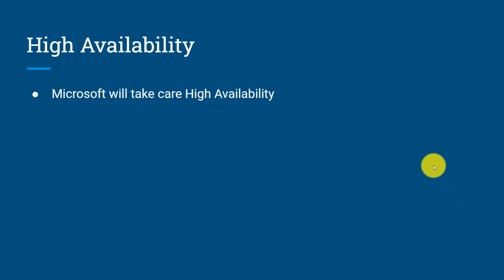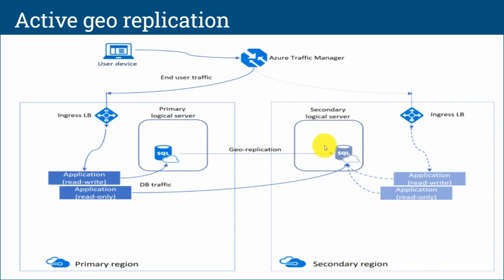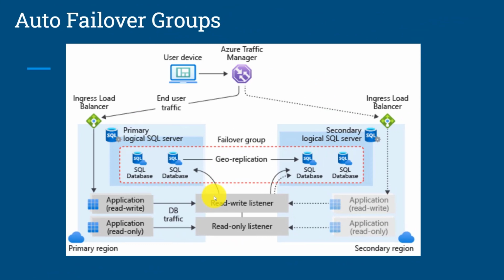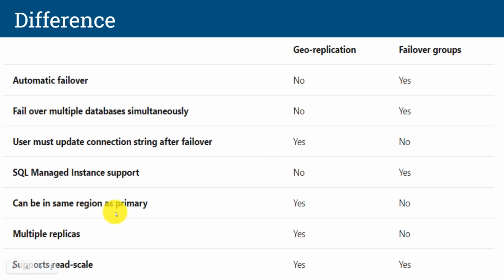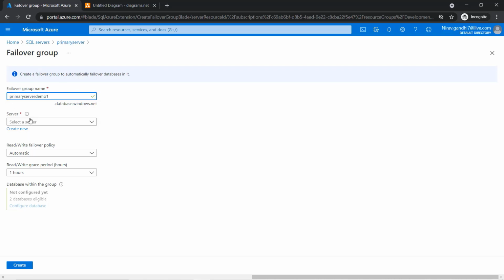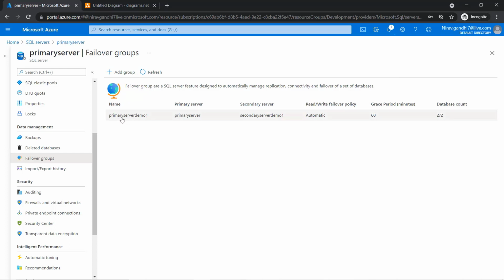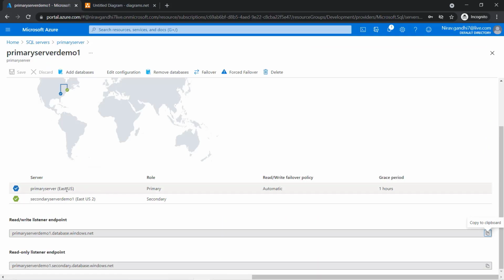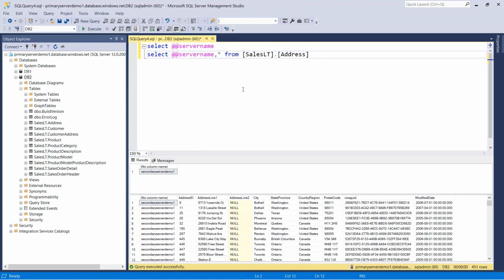High-Availability for Azure SQL by Using Auto-Failover Group | How to Configure Failover Groups?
In this video, you will get complete information on High-Availability for Azure SQL by Using Auto-Failover Group | How to Configure Failover Groups?